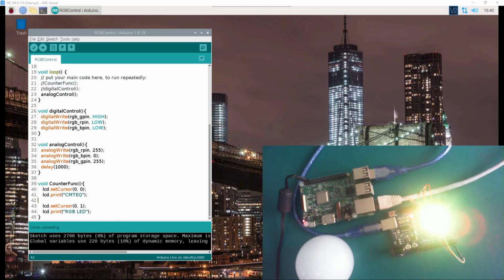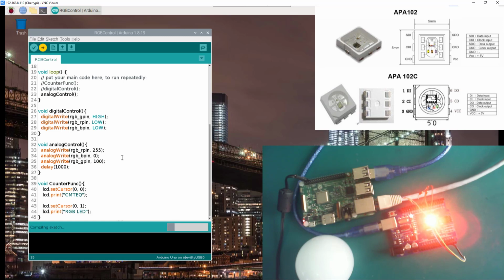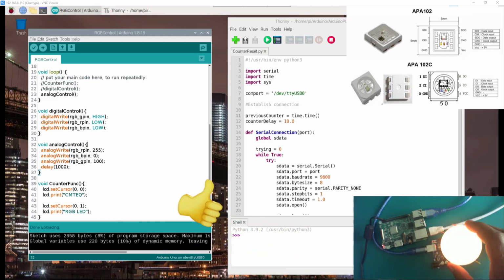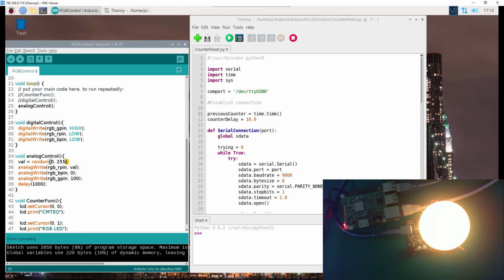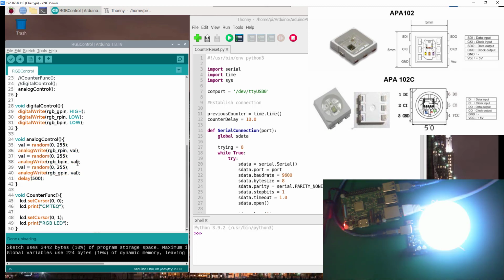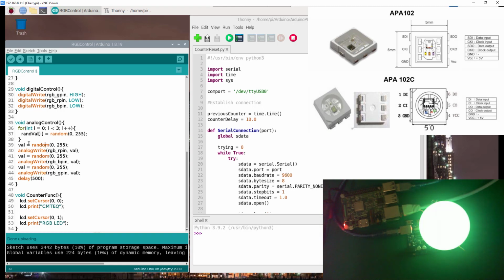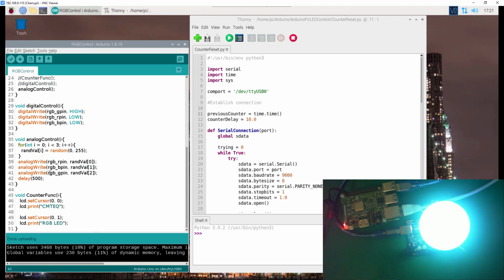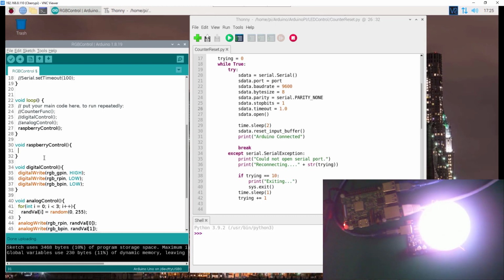4. Raspberry PI Arduino - RGB Multi color generation. Part 2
This tutorial is a follow up from Part 1 where we configured our RGB LED into a common cathode and where able to drive them individually, in this tutorial we write a program to generate multiple colors from the RGB by using the Arduino analogWrite() functionality to control the intensity of inividual LEDs.

In this tutorial, you’ll learn how to interface an Arduino with a Raspberry Pi via simple serial communication.
Connect the Arduino to the Pi, write Python code to receive data from the Arduino, and blink an LED upon receiving a command.
Understand the steps for setting up serial communication and controlling the Arduino from the Raspberry Pi.

Things to learn here:
-  RGB LEDs
-  Type of RGB package and configuration
-  python import time module
-  Arduino Raspberry PI Asynchronous communication
-  Python serial communication library

Arduino Kits
Arduino kits
Raspberry PI
LCD Display
ULN2003 Stepper motor